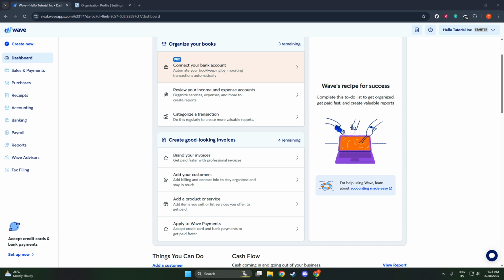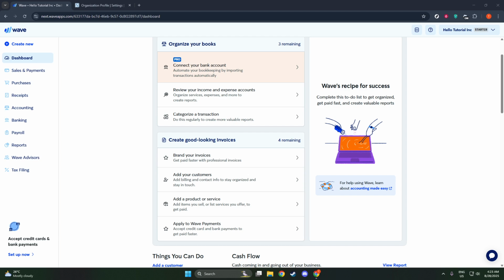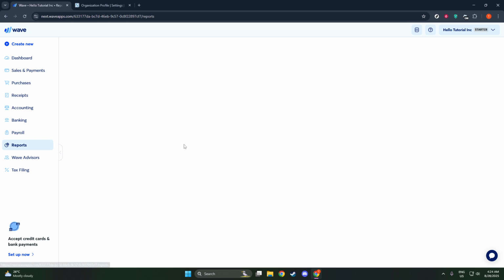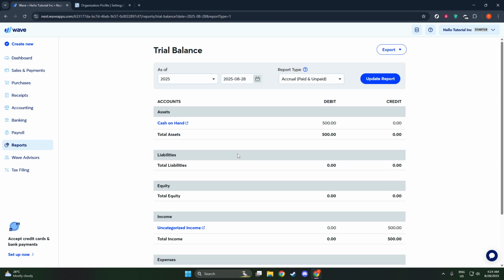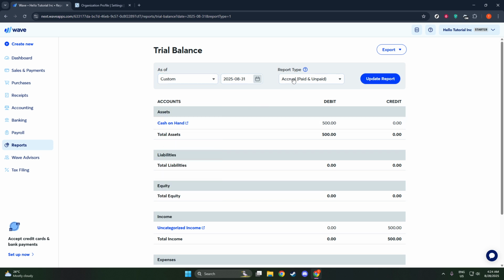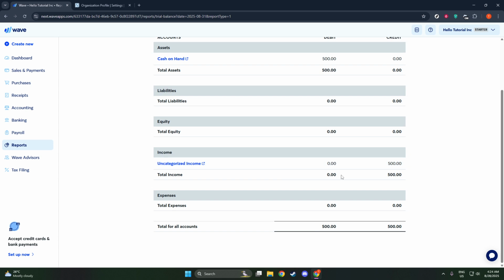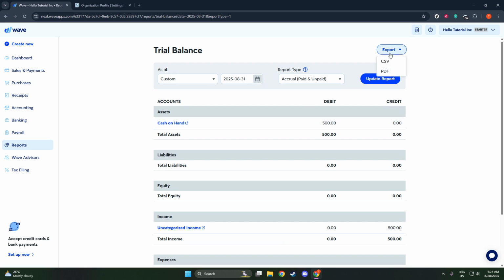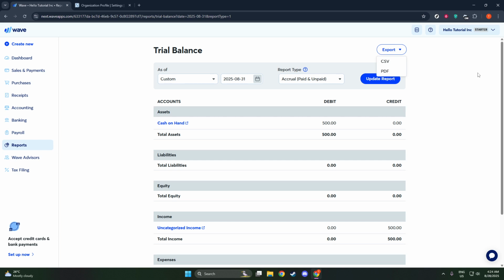How to Print Reconciliation Report in Wave Accounting [2026 Full Guide]